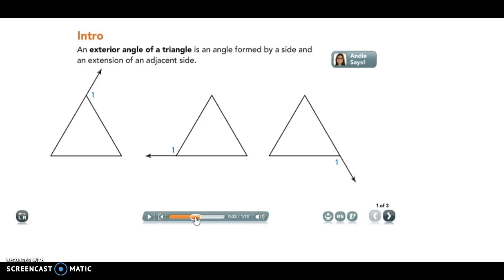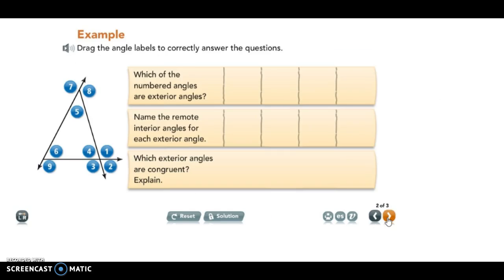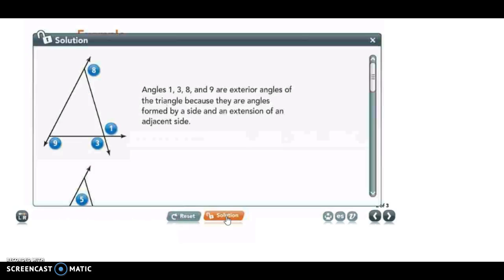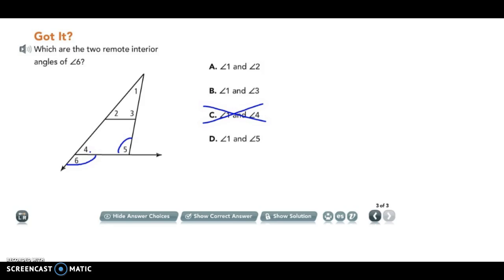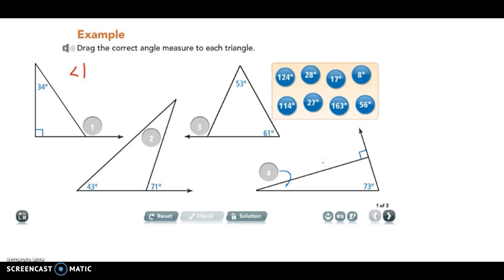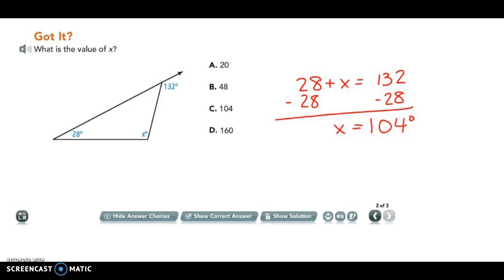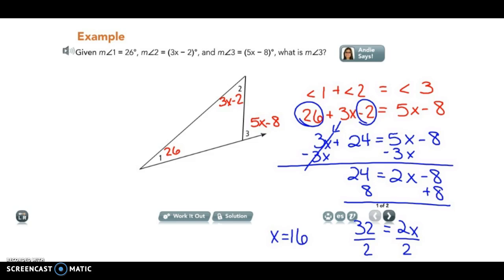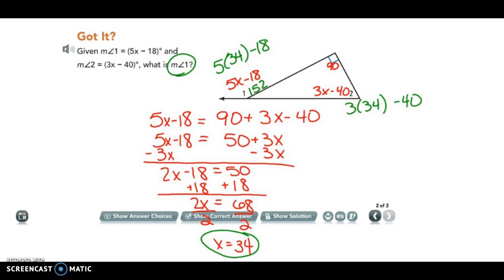11.4 Exterior Angles of Triangles